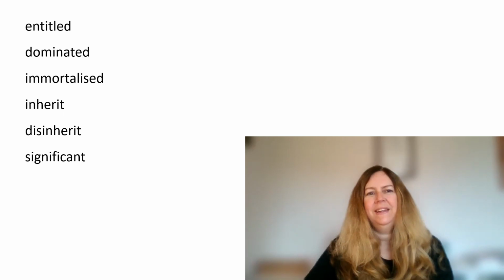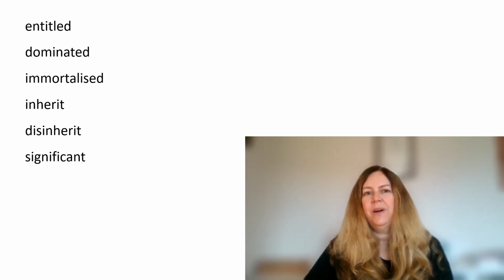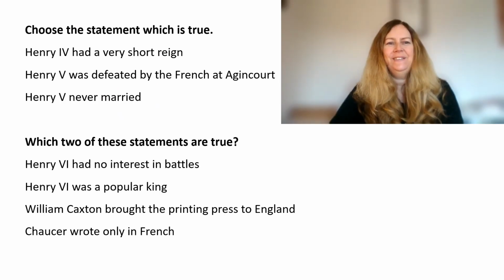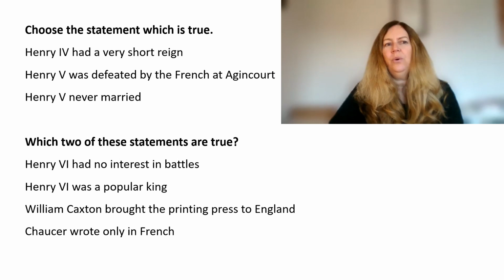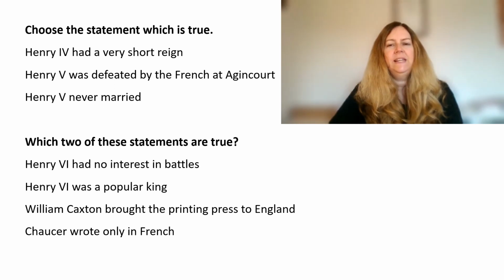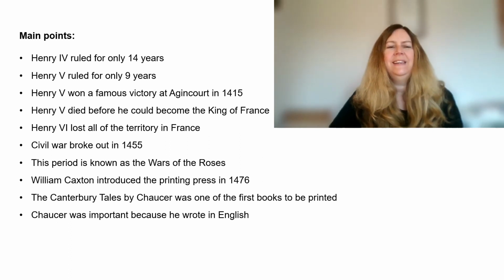Life in the UK History 10 - The Middle Ages 1400s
A short history of early Britain: The Middle Ages Part 4 (the 1400s).
If you find these videos useful, please consider buying me a coffee